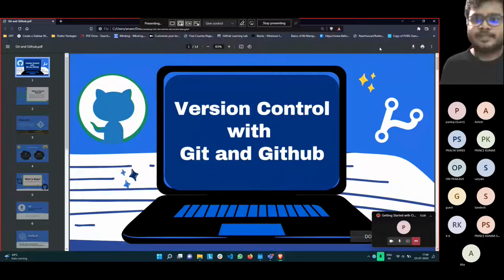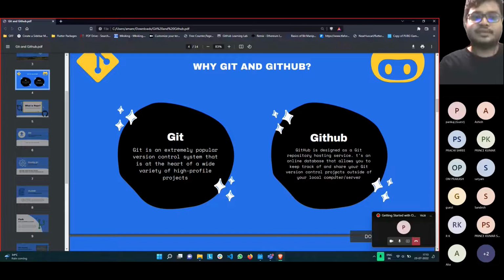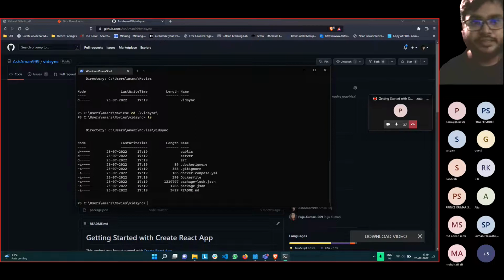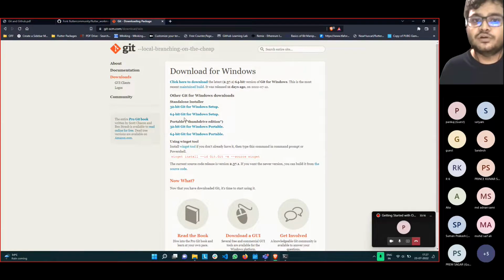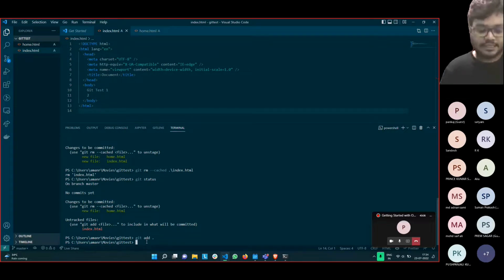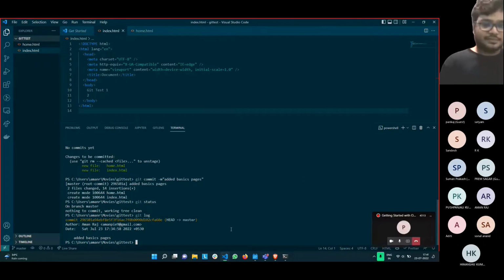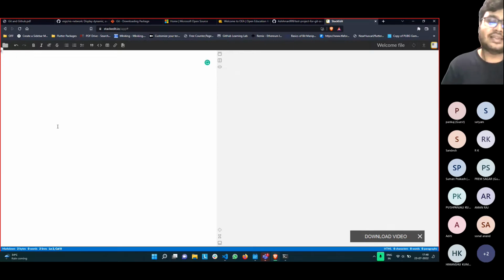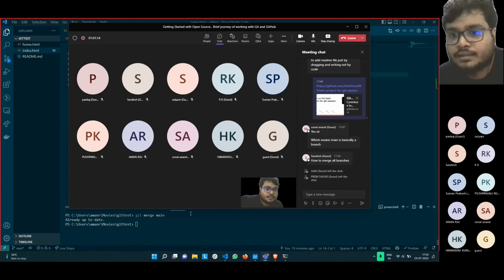Getting Started with Open Source, Brief journey of working with Git and GitHub 20220723 170603 Meet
An introduction to getting started with open source and hands-on experience of working with version control systems including git and GitHub.
The Hands-on meeting will teach you the basics of getting started with open source and how to use the most popular version control system i.e. Git and GitHub